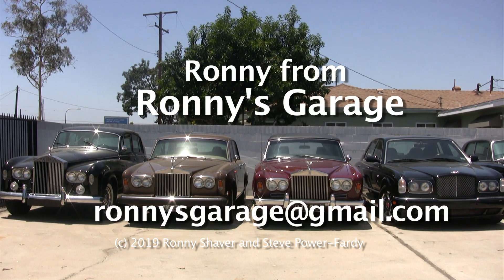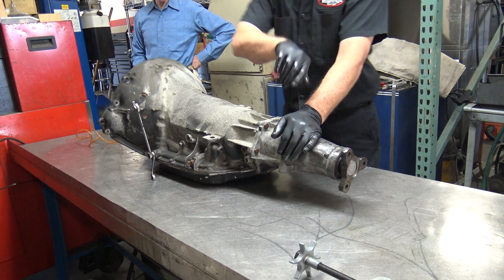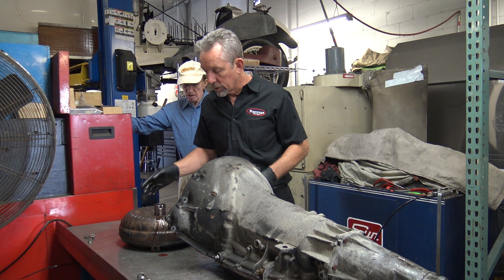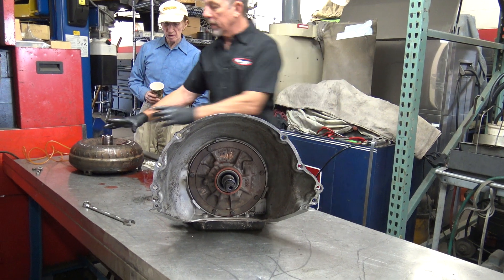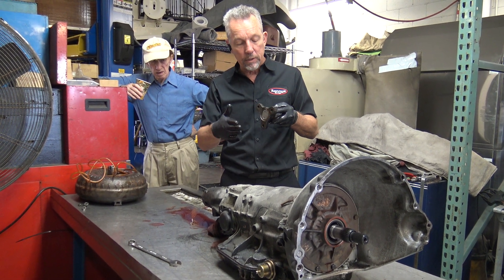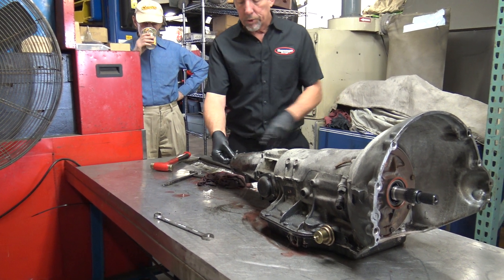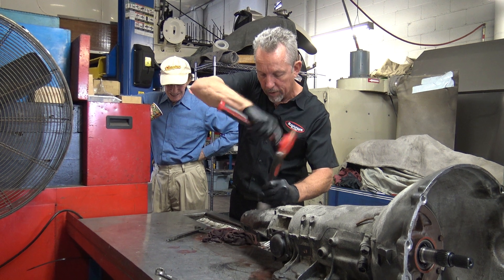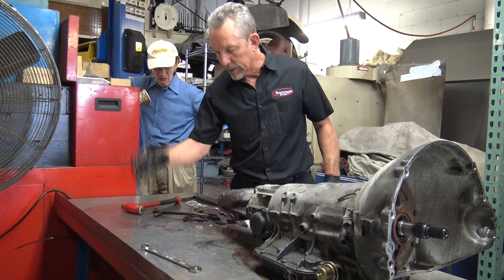Turbo Hydramatic 400 Transmission Part 1